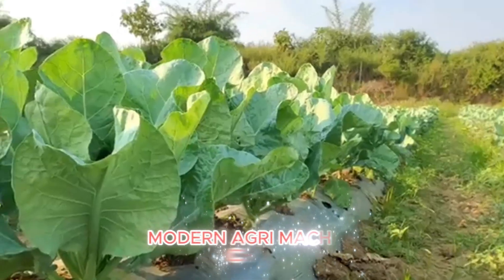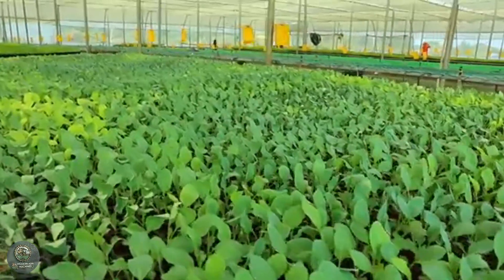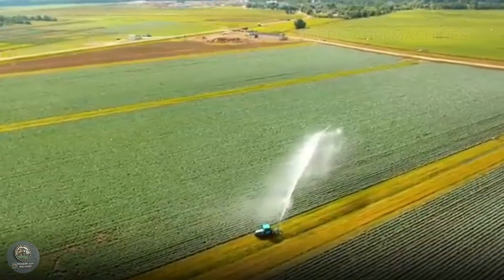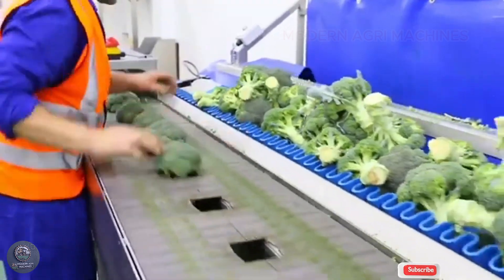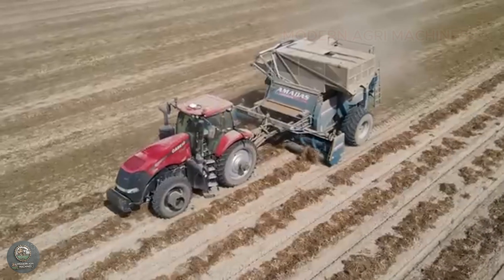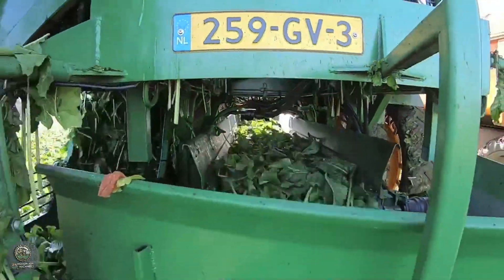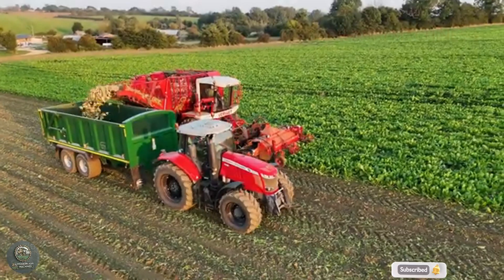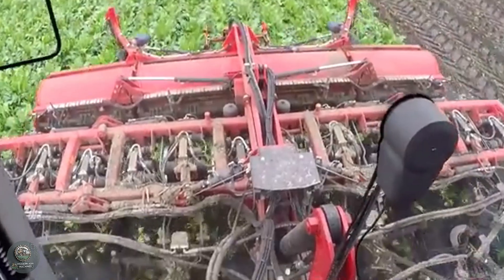Machines that changed world agriculture: Discover modern agricultural machines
Modern agricultural machines have revolutionized the farming industry by increasing efficiency, reducing labor, and improving crop quality. From automated harvesters to precision planting equipment, these innovations have transformed traditional agriculture, making it more sustainable and scalable.

In this video, we'll explore some of the most advanced machines that are changing the way food is grown, harvested, and processed. Discover how cutting-edge technology is helping farmers produce more with less, ensuring food security and sustainability for the future.